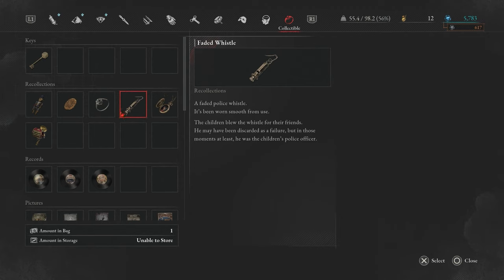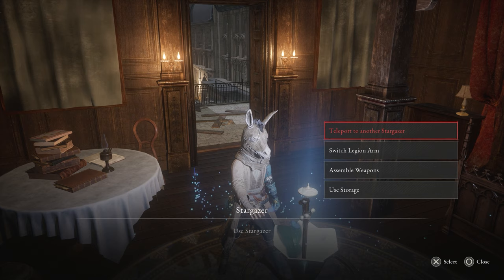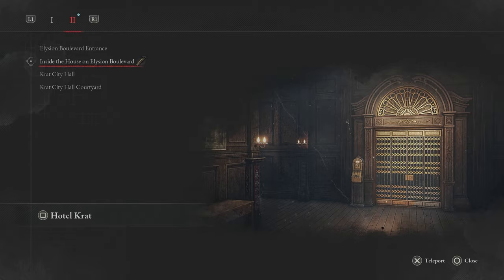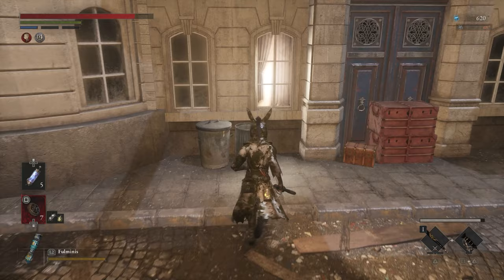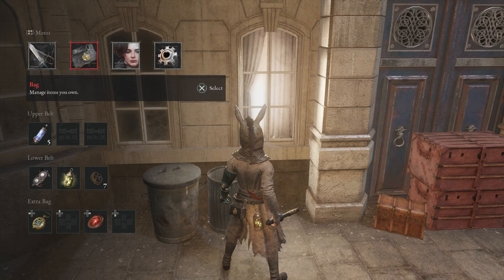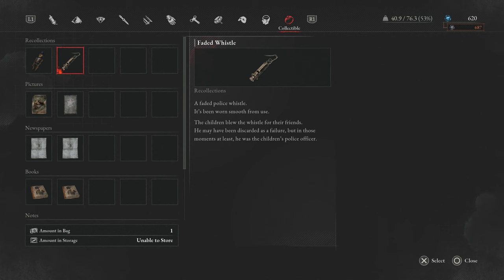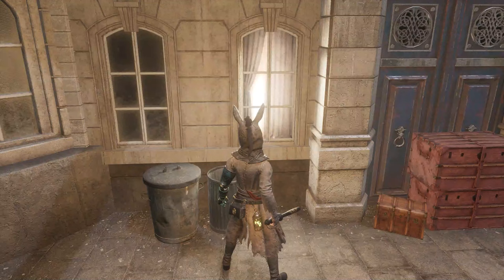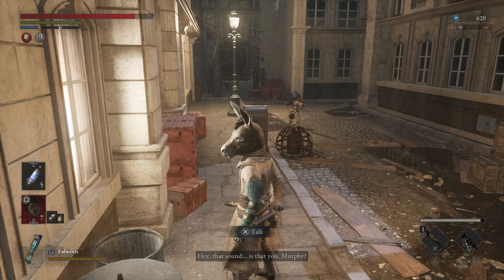What To Do With The Faded Whistle In Lies Of P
After beating a boss in Lies of P, you will find a Faded Whistle. Check out this guide to find out What To Do With The Faded Whistle In Lies Of P.